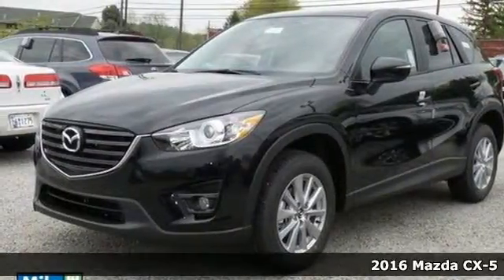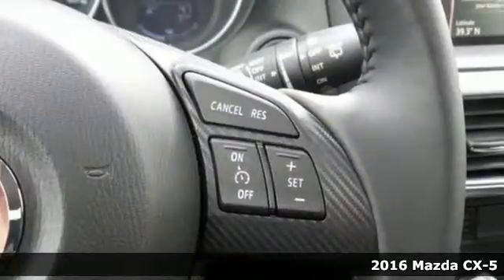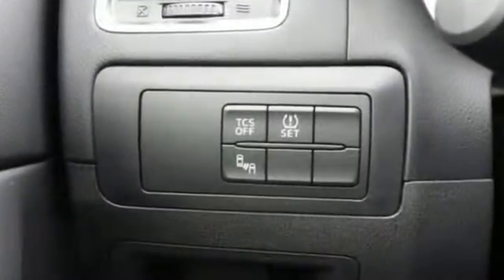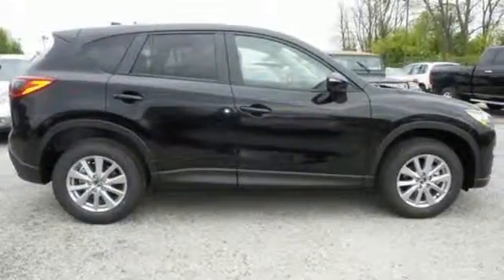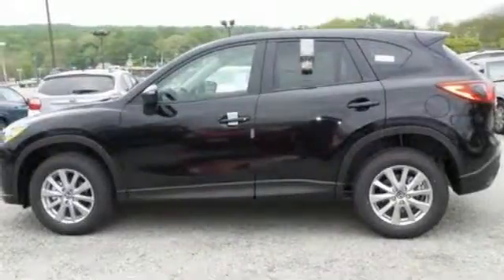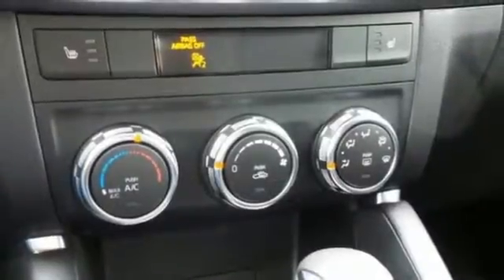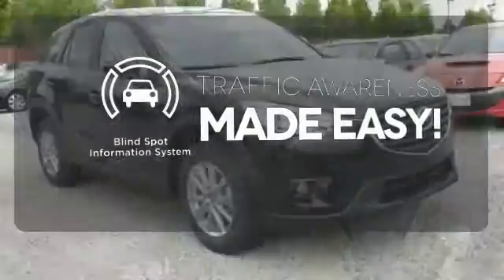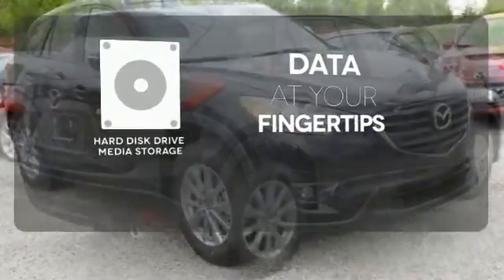New 2016 Mazda CX-5 Baltimore, MD M16895 - SOLD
Year: 2016
Make: Mazda
Model: CX-5
Trim: Touring
Engine: SKYACTIVA® 2.5L 4-Cylinder DOHC 16V
Transmission: 6-Speed Automatic
Color: Black
Interior: Black
Stock #: M16895
VIN: JM3KE4CY7G0793690

Address:
6624 B Baltimore National Pike